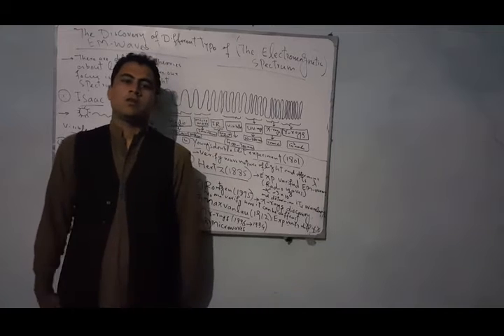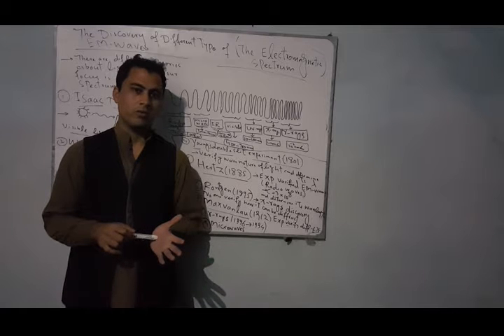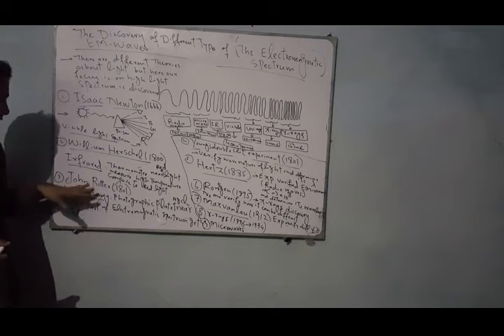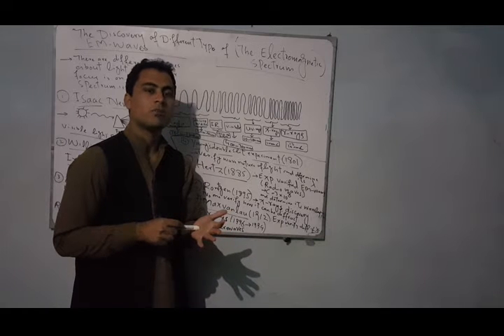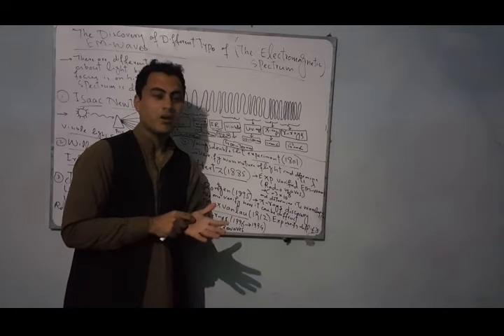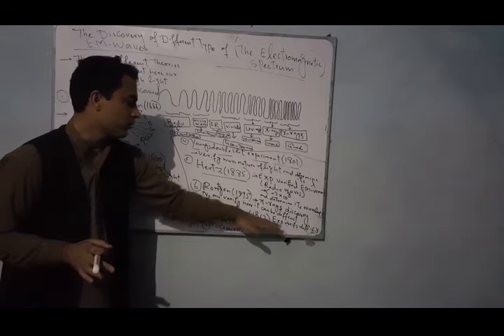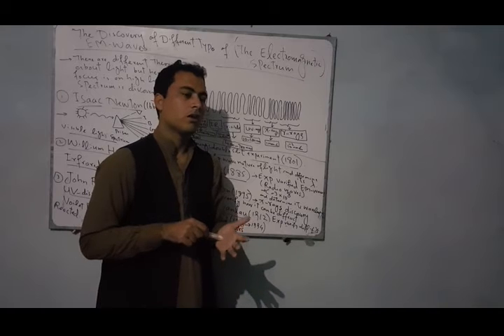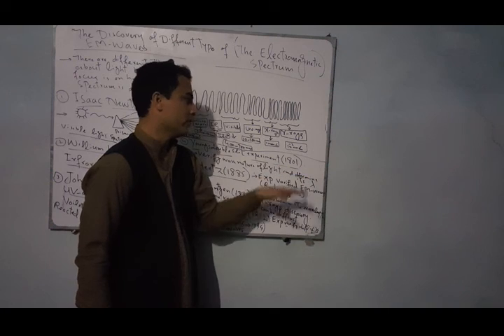Who and how Visible light, IR, UV, Radio waves, X-rays, 𝚼-rays and Microwaves was discovered.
Historical review about discovery of spectrum of light from Isaac Newton, Willium Hesrchel, to Rontgen and then finally Percy Spencer.